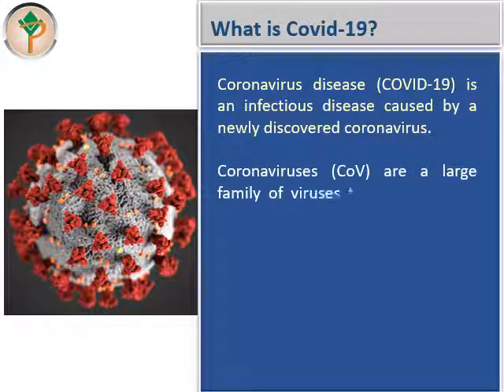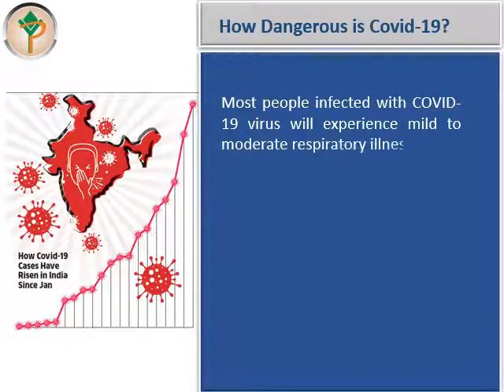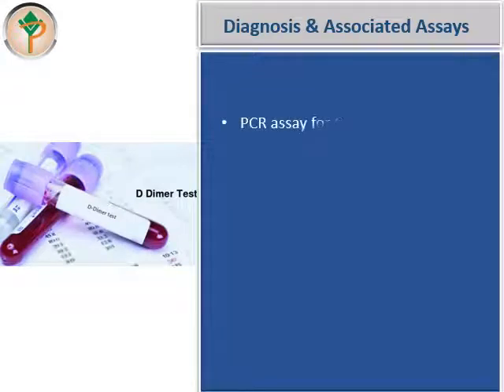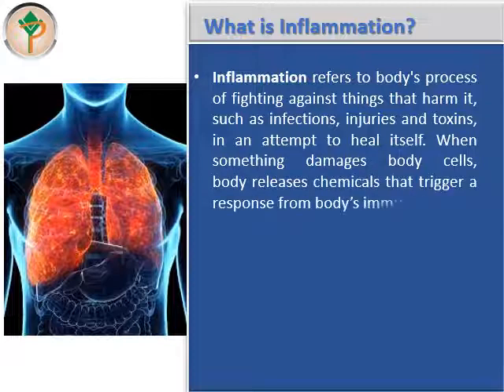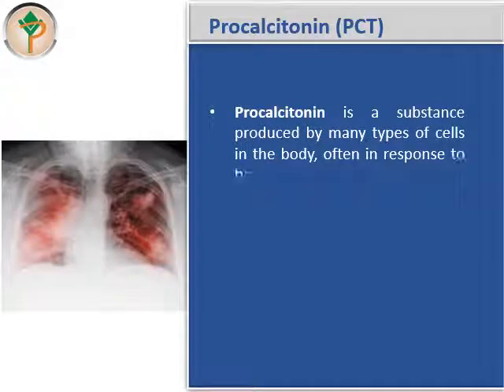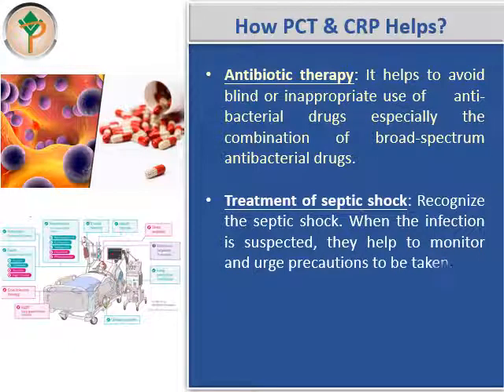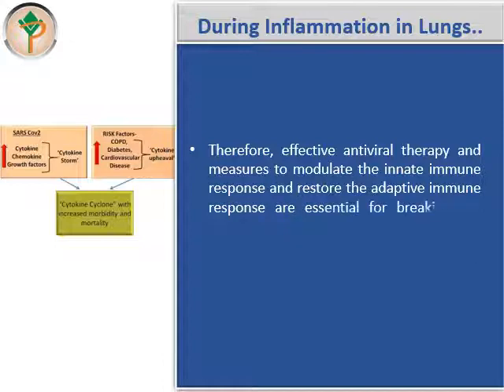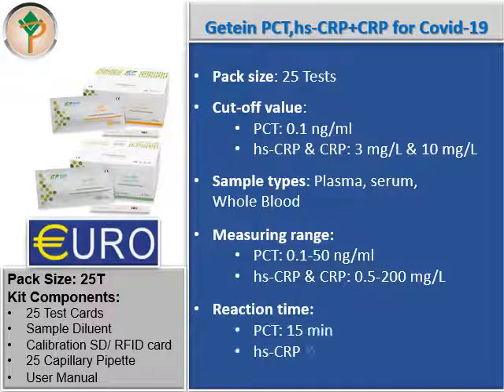Covid 19 Corporate Peerless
This video explains about  Covid-19 and associated Markers...!!